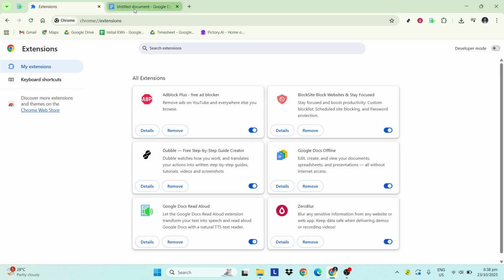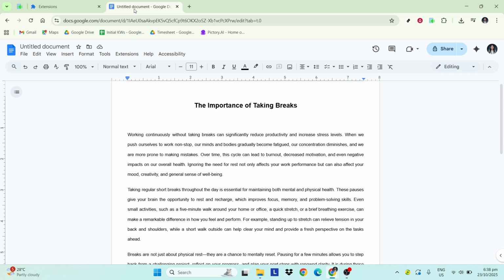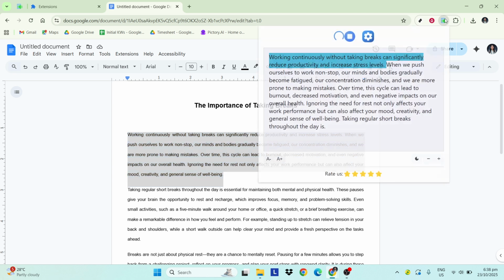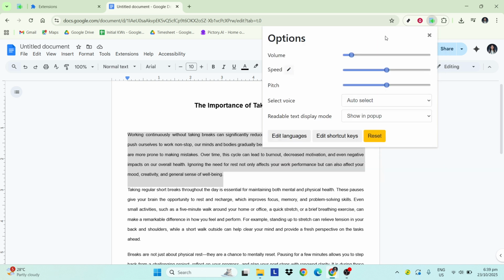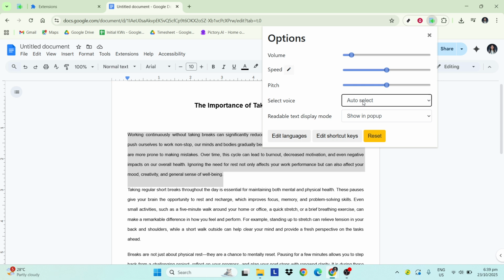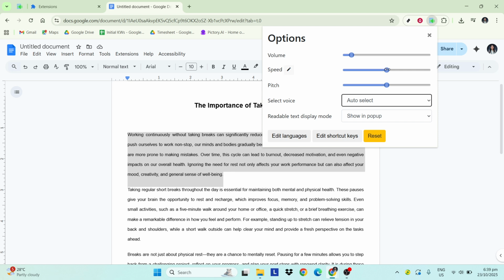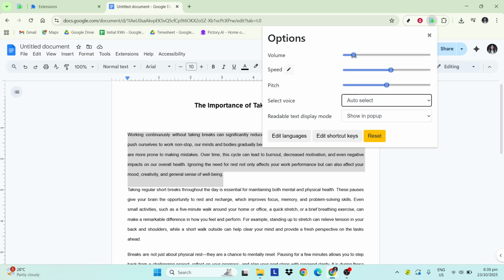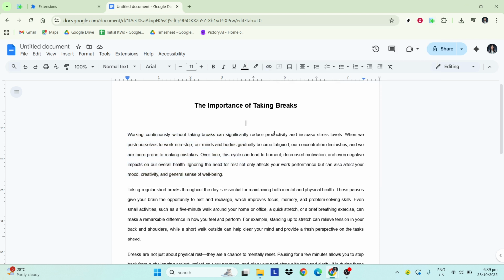How to Use Google Docs Read Aloud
How To Use Google Docs Read Aloud so you can listen to your documents instead of reading them! Perfect for proofreading or multitasking 🔊

Steps
• Open your Google Docs document.
• Click the Extensions tab → select Add-ons → Get add-ons.
• Search for Read Aloud or Screen Reader extensions and install one.
• After installation, highlight text in your document and click Read Aloud to start listening.
• (Optional) Adjust voice speed or tone in the extension settings.

Timestamps
0:00 (How To Google Docs Read Aloud)
0:05 Open Google Docs
0:10 Go to Extensions → Get add-ons
0:20 Search and install Read Aloud
0:30 Highlight text and start playback
0:40 Adjust voice settings (optional)
0:50 Wrap-up

Helpful Tips: Read Aloud, Text-to-Speech, Accessibility

If you find this video on How To Google Docs Read Aloud helpful, please consider subscribing to the channel so we can continue to bring you amazing troubleshooting tips for your PC!